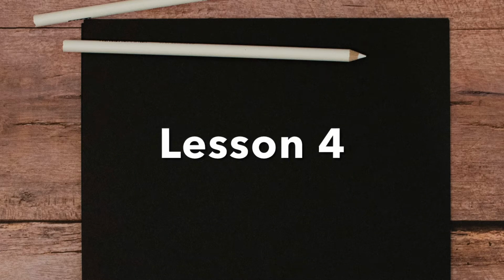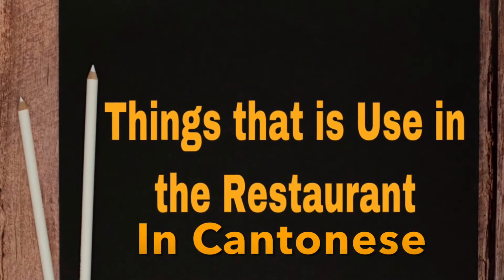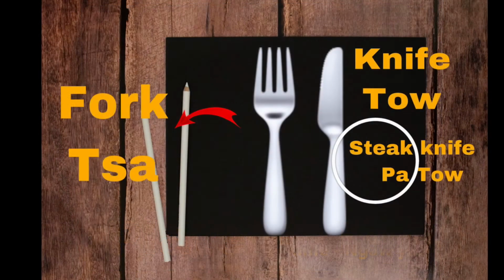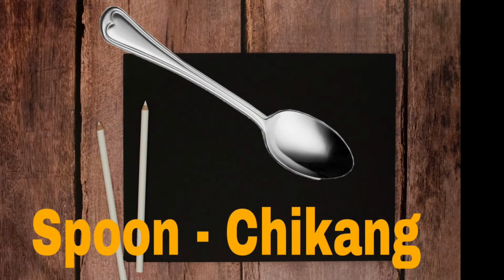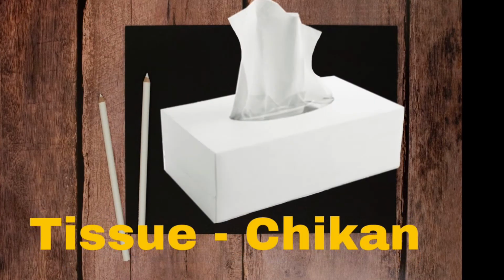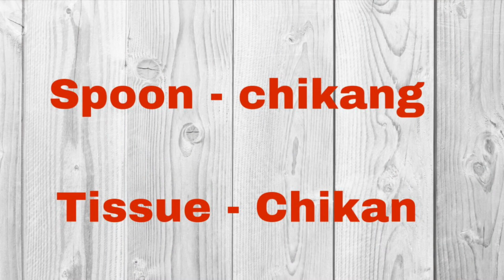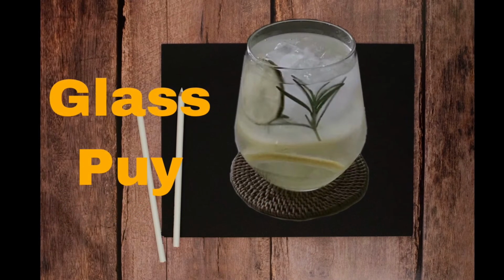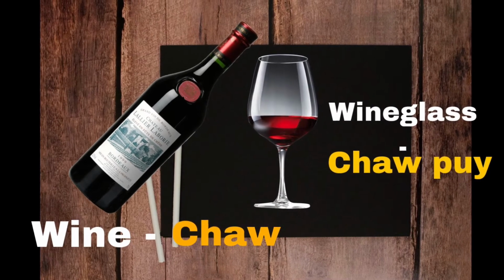Learn Basic Cantonese | Things that is use in the Restaurant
Learn anything and everything from Lalibella , more tutorials video that can help in everyday living, like cooking, baking , language tutorials, and many more . thank you for all the support everyone.